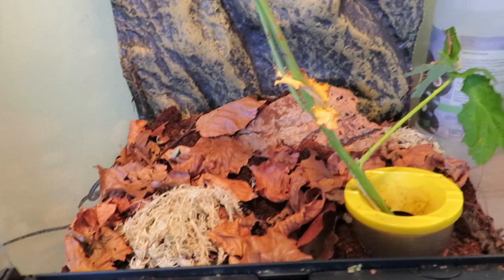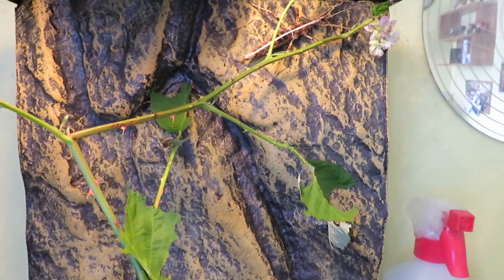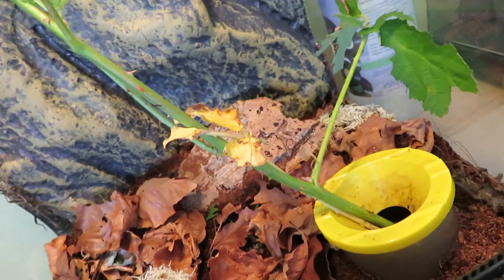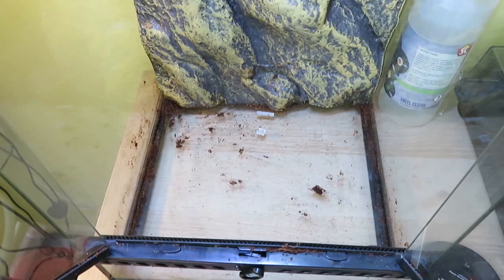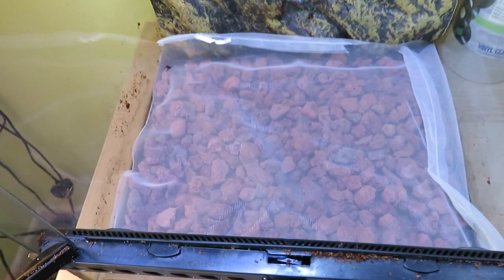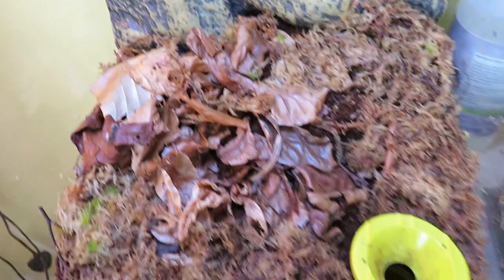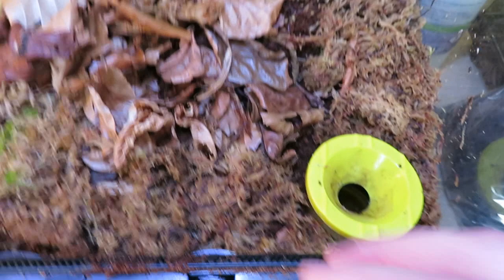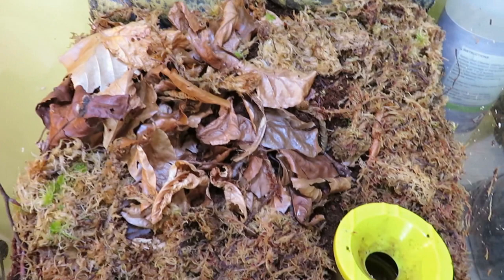Bio-active Stick Insect SETUP.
In this short video i show you how i would set up a bioactive enclosure for Phasmids.
In this video you can see both Thorny Stick Insects (Aretoan.asperrimus) and Sunny Stick Insects (Sungaya Inexpectata).